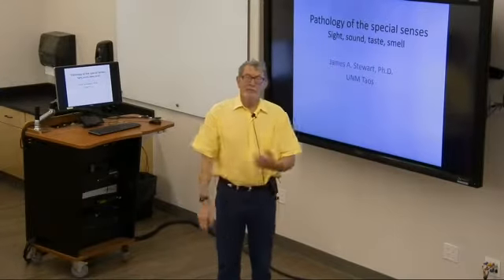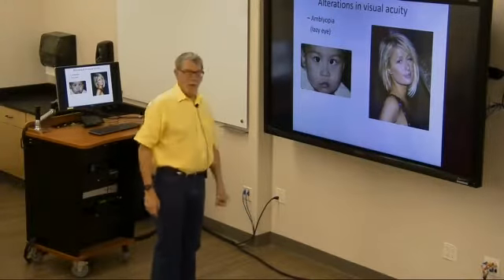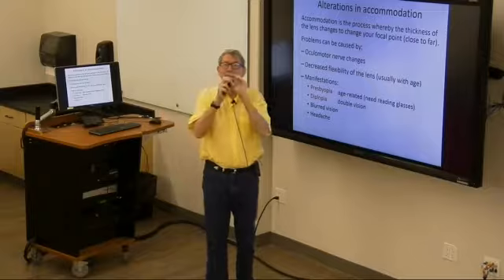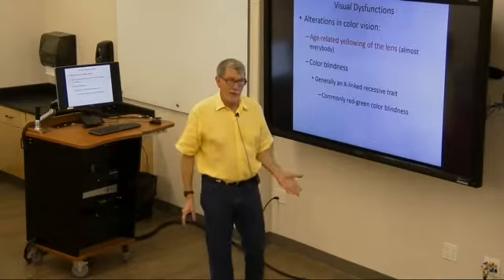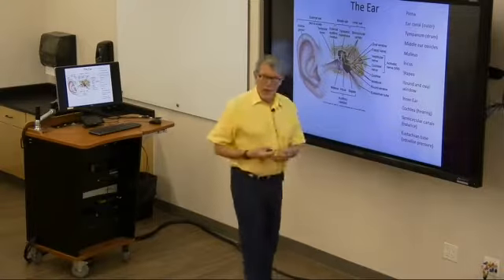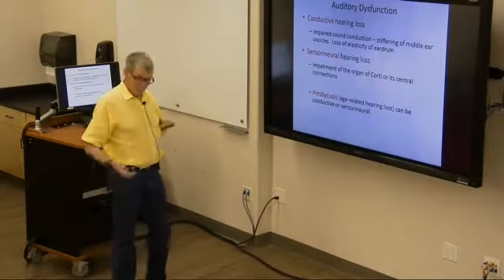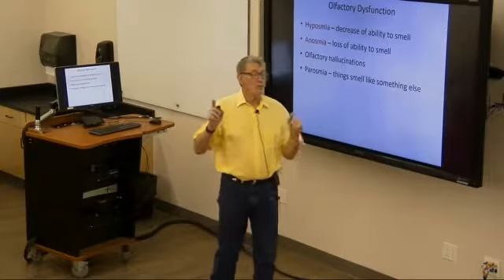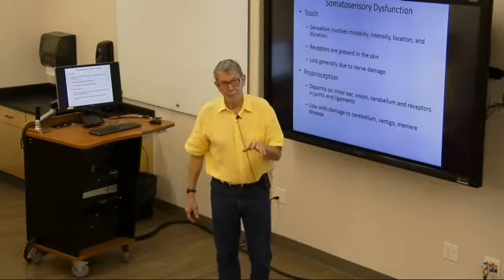Pathophysiology 15_ Pathology of the Special Sense